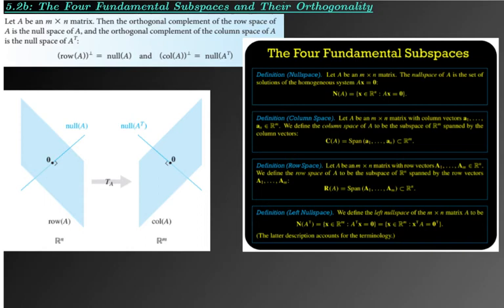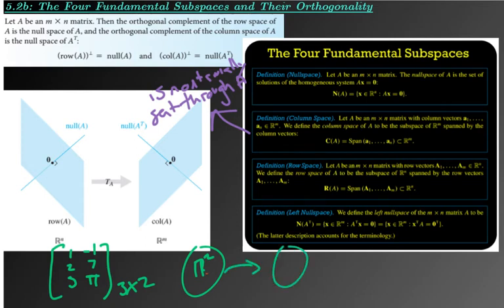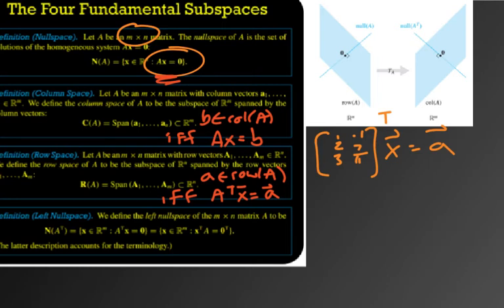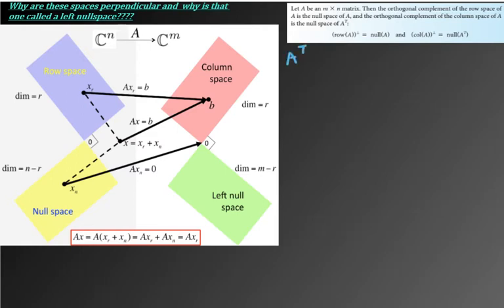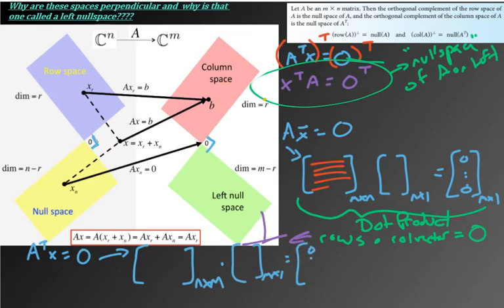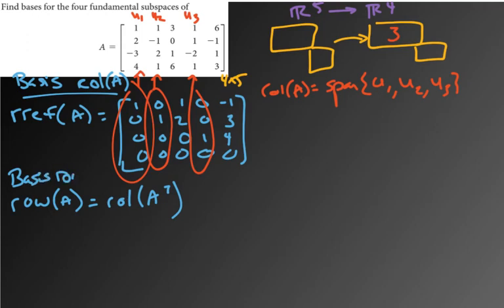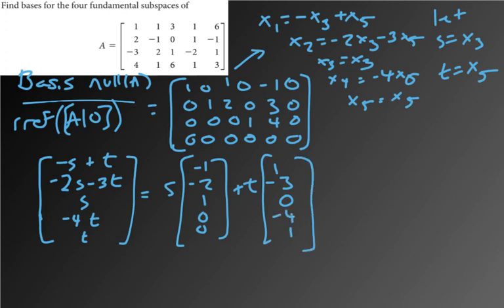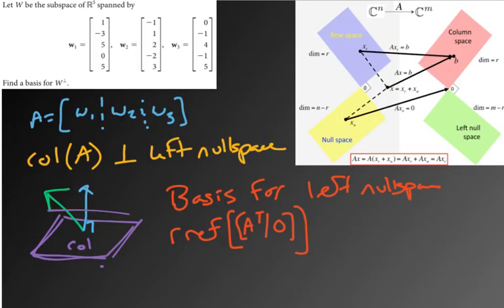Ch 5.5 - Linear Algebra - The Four Fundamental Subspaces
One of my favorite topics in Linear Algebra! I love when you see connections between different topics in a course and this is a beautiful one. Here I connect our concept of subspaces with our new topic of study of orthogonality. I had a lot of fun making this video, hopefully you enjoy watching it!